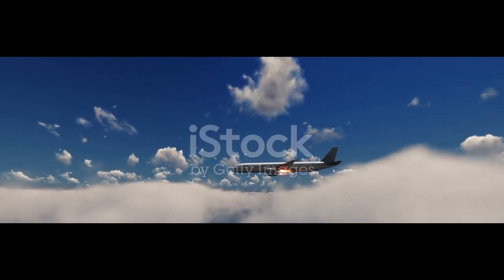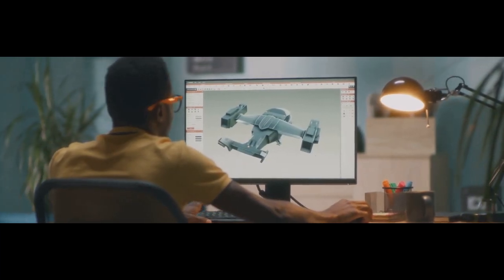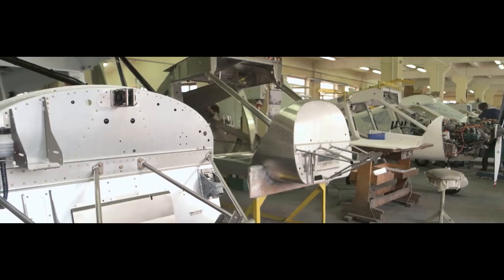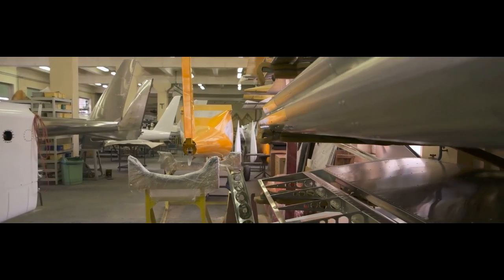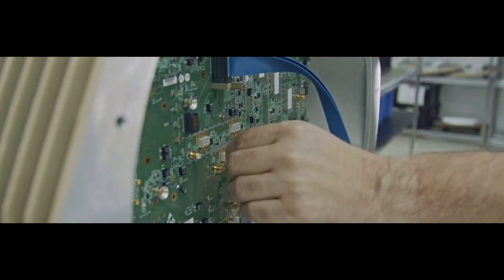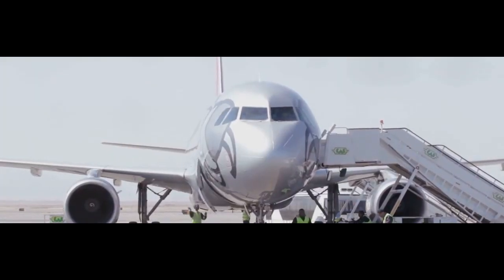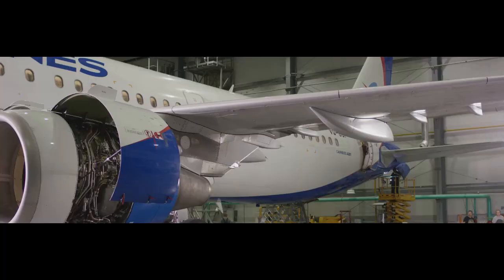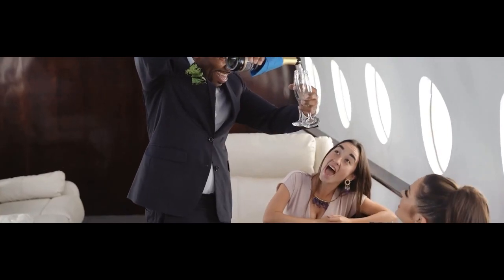How Airplanes Are Made: Engineering Marvels of the Skies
Discover the fascinating journey of how airplanes are made, from concept to the skies! This video breaks down each step in the airplane manufacturing process, including design, material selection, assembly, and rigorous testing. Learn about the teamwork, precision engineering, and advanced technology involved in creating these modern marvels that allow us to soar across the globe